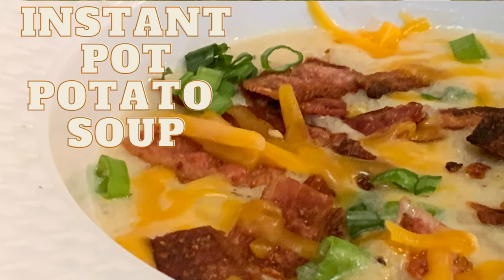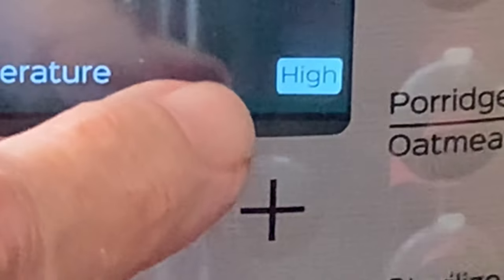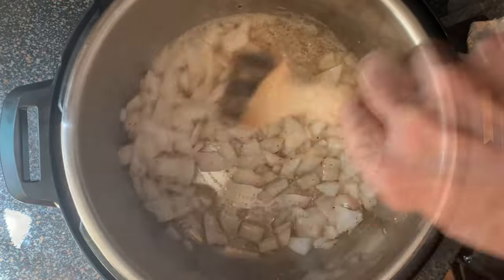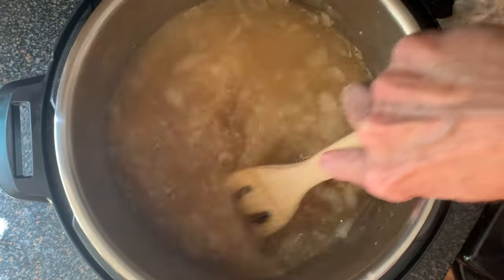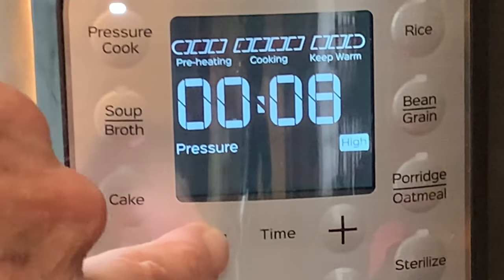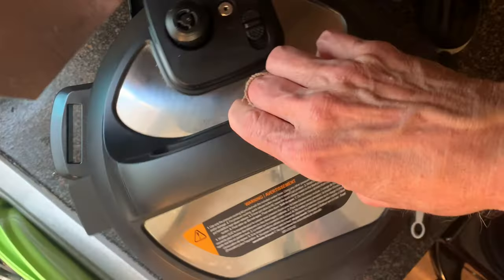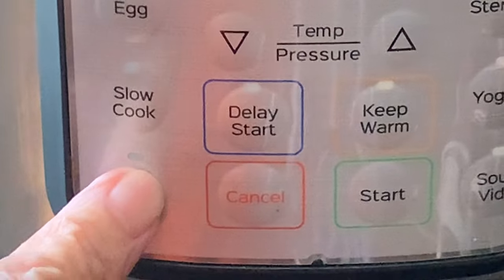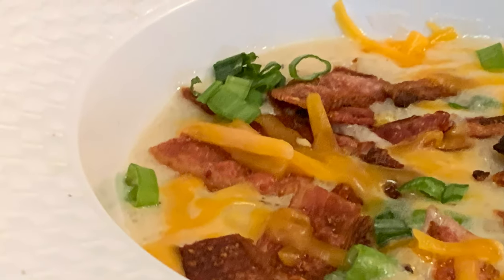INSTANT POT POTATO SOUP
Making potato soup never got any easier! This Instant Pot potato soup cooks in just 8 minutes. Delicious soup served with crisp bacon, cheddar cheese and chives. An all-in-one pot meal.

Shopping List:
2 tbsp. olive oil
2 tbsp. butter
6 slices bacon, chopped and cooked crisp. Or you could use the pkg. of bacon bits or pre-cooked bacon.
1 medium sweet onion, diced
2 tsp. minced garlic
1 tsp. dried thyme
1/4 cup all purpose flour
4 cups chicken broth
2 1/12 lbs. (5 medium sized) Russet potatoes, rinsed, peeled and cubed (Peeling is optional)
1 1/2 cups half and half

Directions:
Add oil and butter to instant pot, select saute. When hot, add the bacon and cook until crisp, about 10-12 minutes. Remove and set aside. IF YOU USE PKG. BACON BITS OR PRE-COOKED BACON, START WITH THE NEXT STEP BELOW.
Add the onion and saute 5-7 minutes until soft then add the garlic and thyme and stir about 1 minute.
Add the flour and stir until flour is dissolved.
Add the broth.
Add potatoes, half and half, salt and pepper. Stir.
Secure the lid making sure the pressure knob/button is set to the seal position.
Press the pressure cook or manual button and select 8 minutes cook time. Pot will begin to pre-heat, about 5-10 minutes.
When done cooking, allow a natural release for 5 minutes.
After 5 minutes natural release, move the pressure switch to the vent position and wait for the pin to drop, after which, remove the lid.
For a chunky consistency, stir and serve. For a creamier soup, use an immersion blender or potato masher to mash the potatoes.
Serve and top with cheese, bacon bits and chives.

Background Eraser software: available through Apple App, Seller:
Thumbnail Image: Phonto, available from Apple Store
Thumbnail Image: Canva.com
Thumbnail Image: Remove.bg
Thumbnail Image: designify
Music I use: Apple Music/Simple